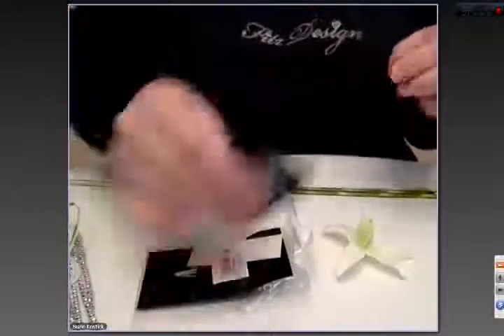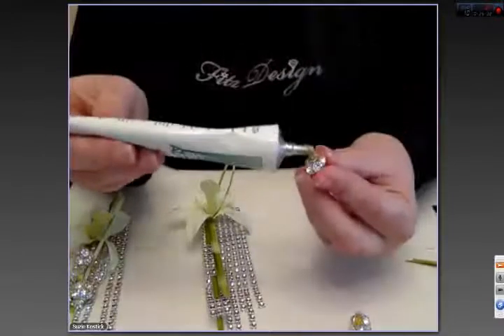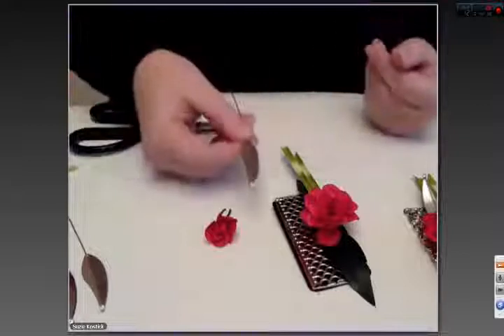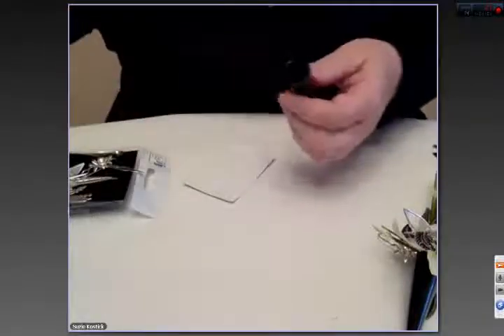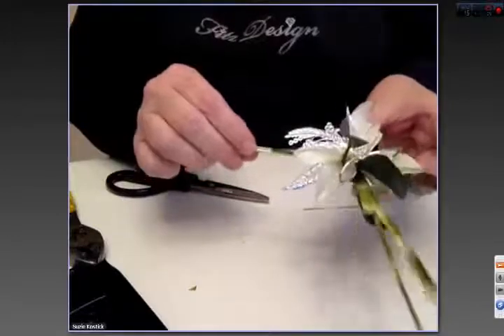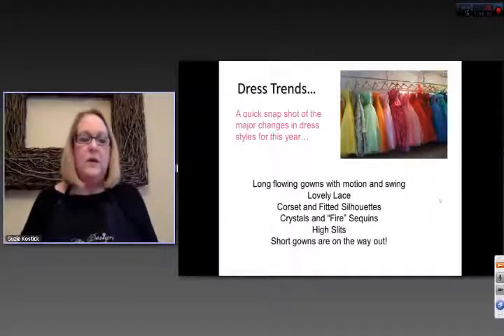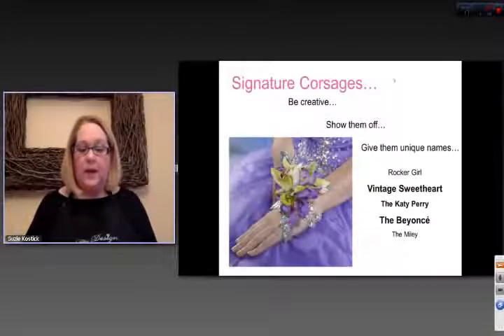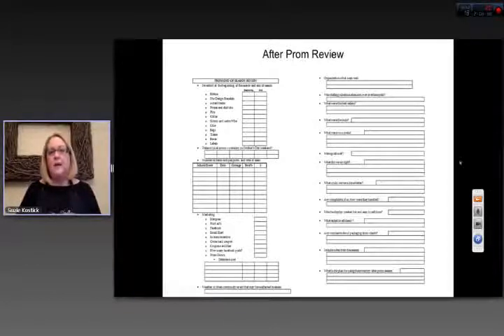Fitz Design Webinars: Beyond Boutonnières with Suzie Kostick